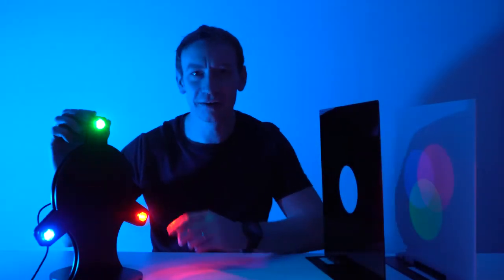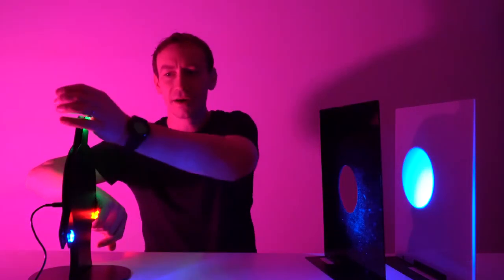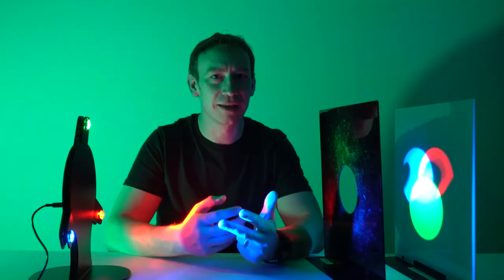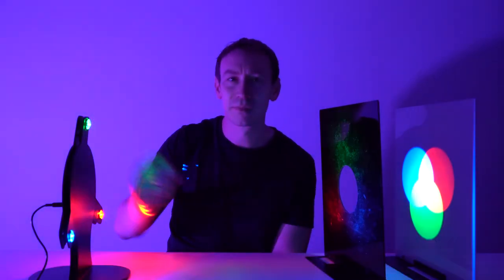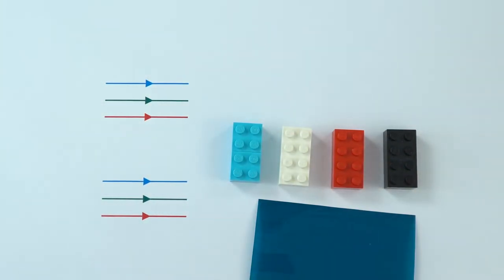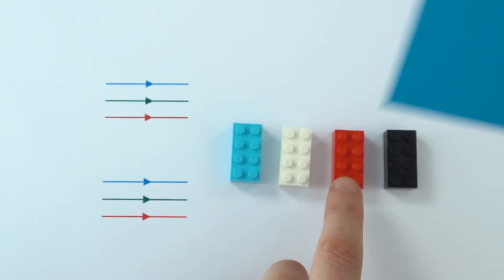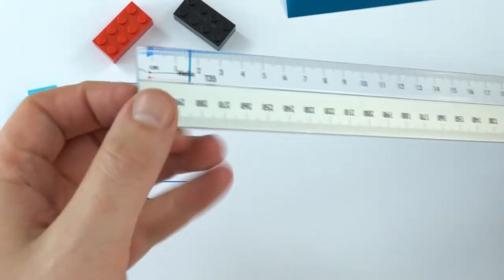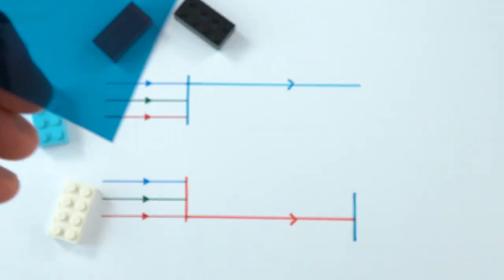Colour and Colour Filters - GCSE Physics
This video introduces colour. There are three primary colours: red, green and blue. This is different to art where the three primary colours are red, yellow and blue. Red and green combine to make yellow, red and blue make magenta and green and blue make cyan. All three colours combined make white light.

Colour filters work by only letting certain frequencies of light through. A coloured filter will only transmit light through with wavelengths that correspond to the same colour as it. The filters absorb every other colour. Therefore colours viewed through a filter of a different colour will appear black and white will appear the same colour as the filter. Two filters of different colours put one before the other will block all incident light.

Lewis

Relevant for GCSE Physics 9-1 in the following exam boards:
AQA (including Trilogy) (Physics only)
Edexcel (Physics only)
OCR A (Physics only)
OCR B (Physics only)